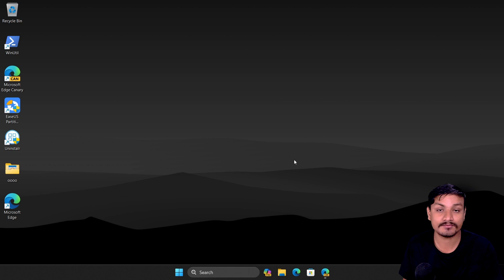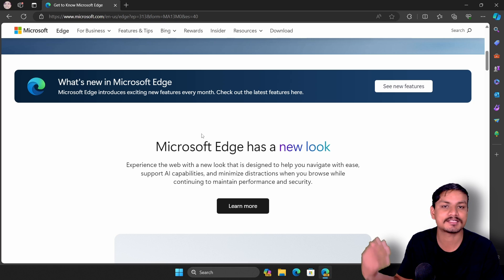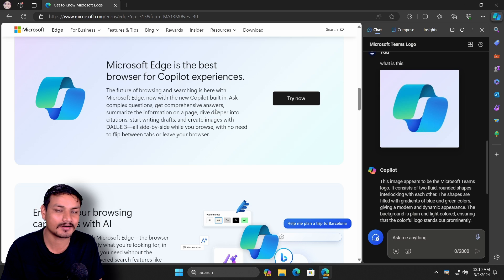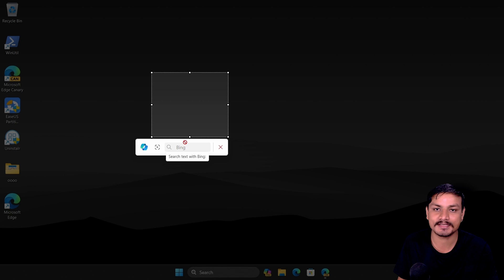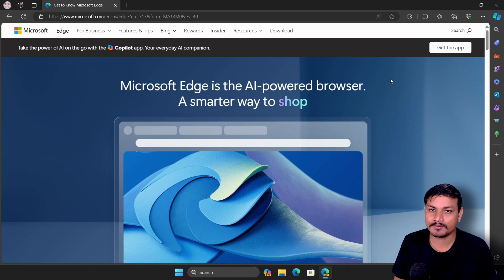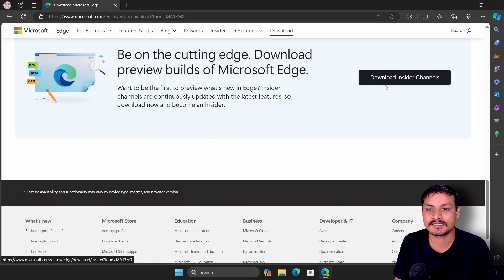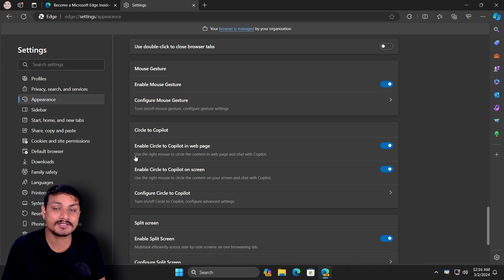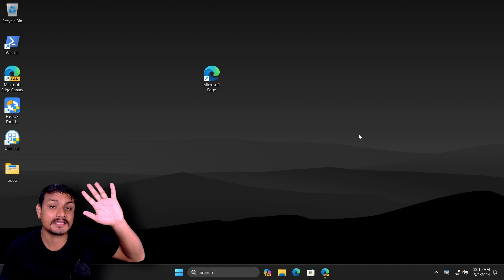Circle to Search in Windows 11 : Tutorial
How to use Circle to Search in Windows 11...